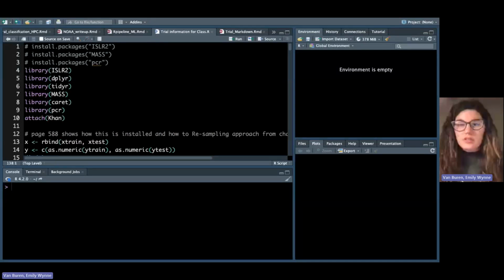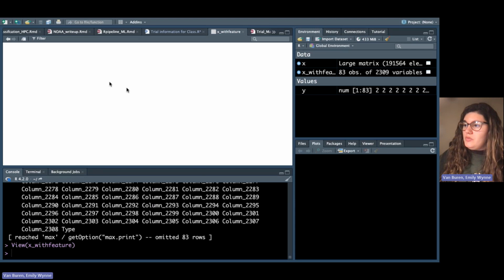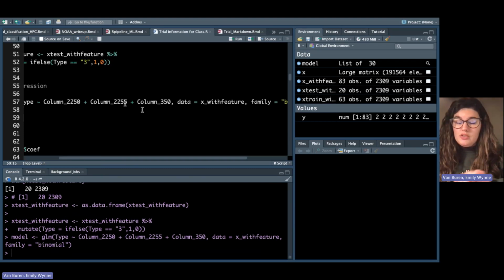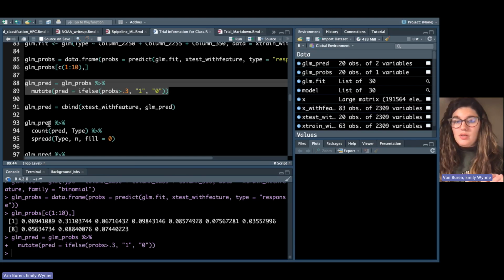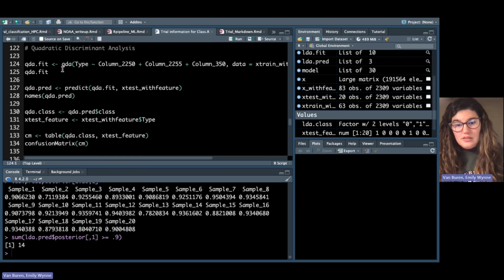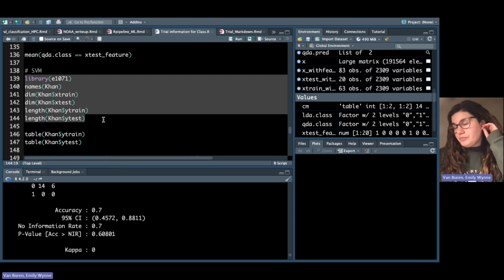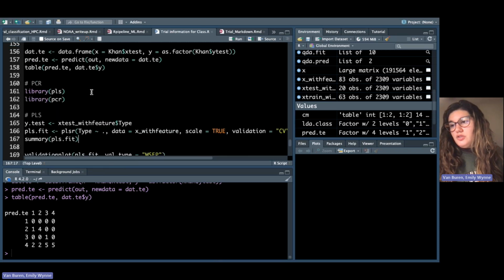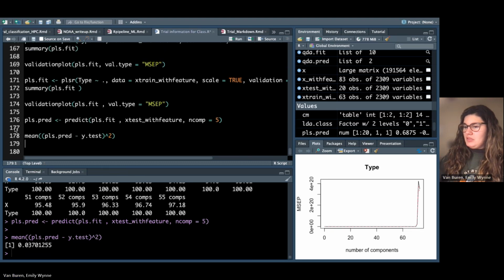ML Project: R Walkthrough